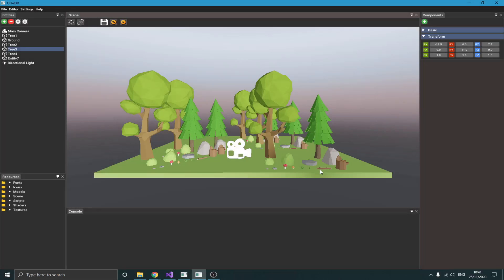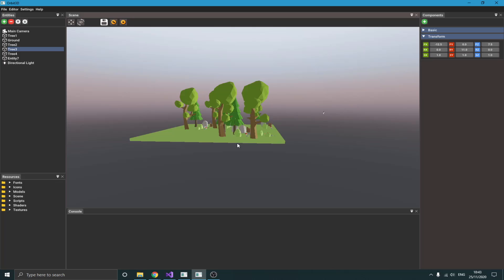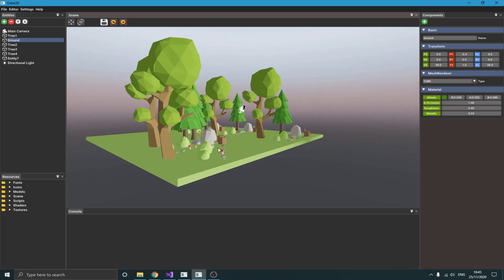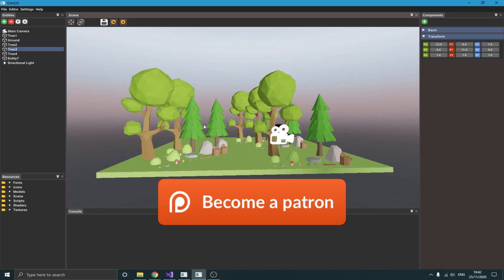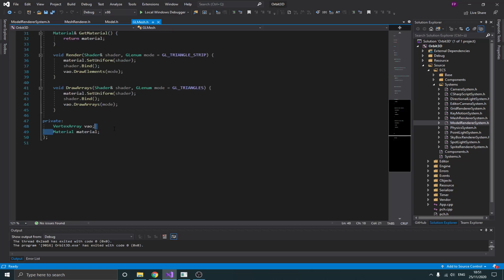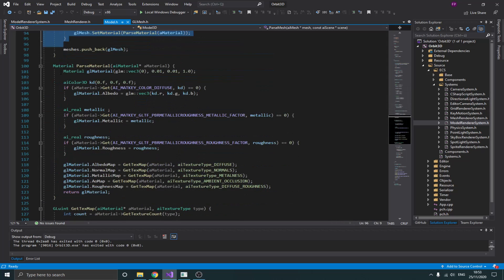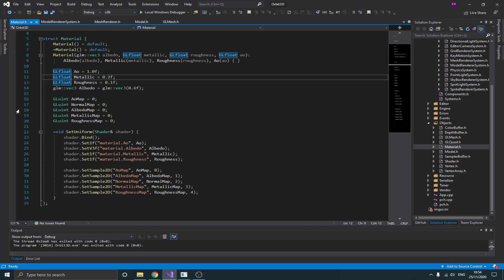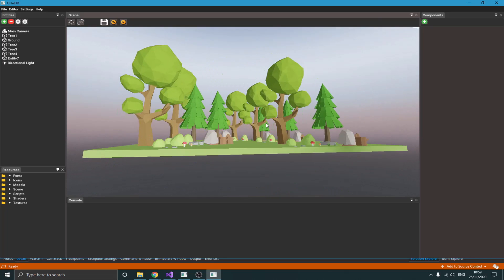Orbit3D Engine OpenGL C++ ImGui Ep.12 ModelRenderer Component